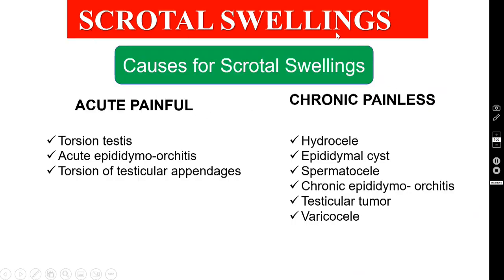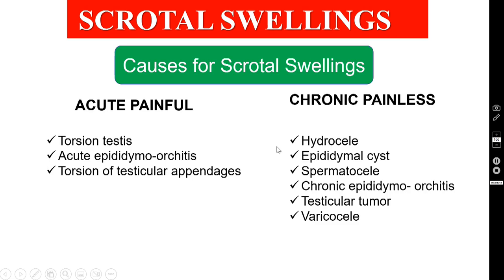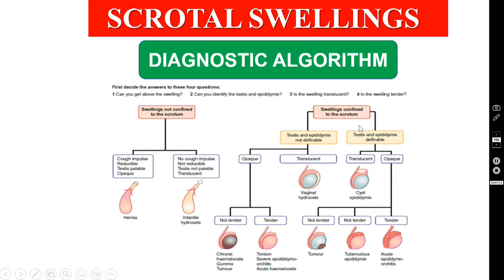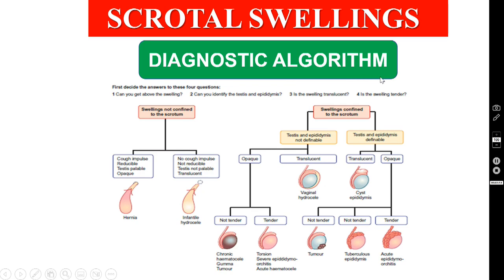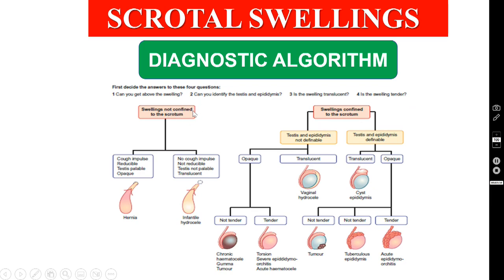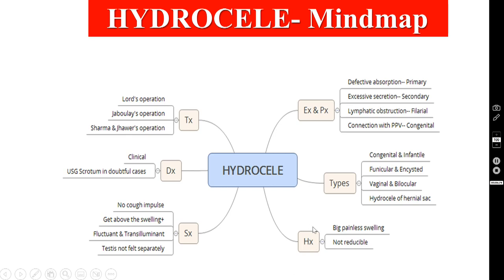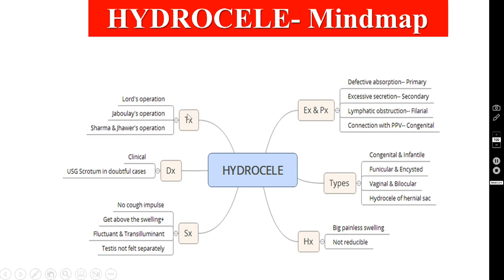HYDROCELE /Mindmap /Scrotal Swellings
Dear viewers,
• In this episode, I am talking about Hydrocele-Mindmap-  one of the Scrotal swellings.
• You will learn about how to utilise mindmaps to revise the whole surgical syllabus quickly.

All my videos are problem-based, because patients are coming to
us with problems and not with a diagnosis.
many of my YouTube videos and my PPT slides al